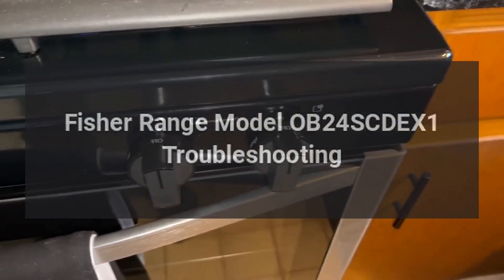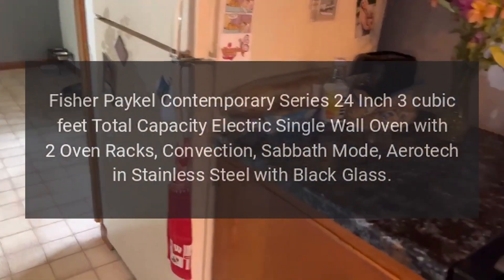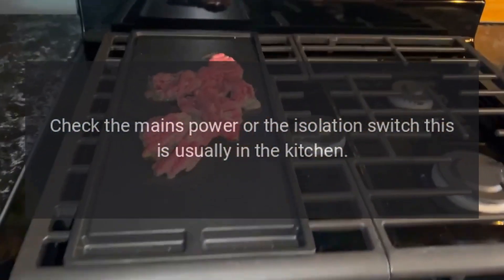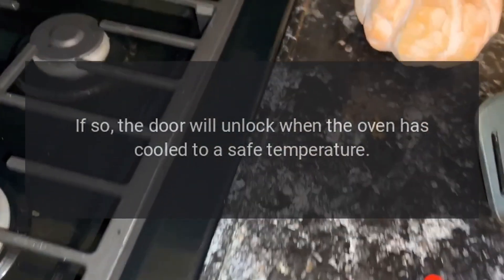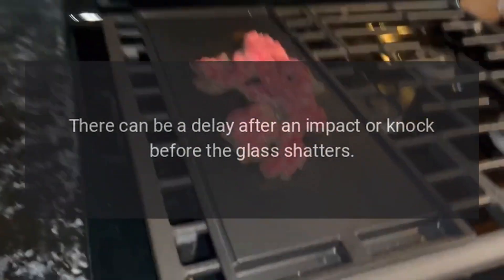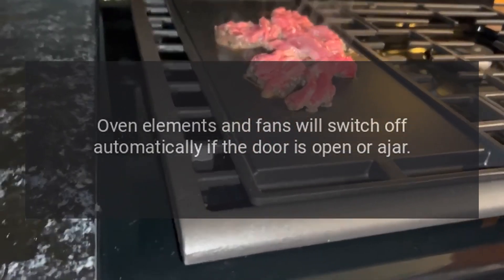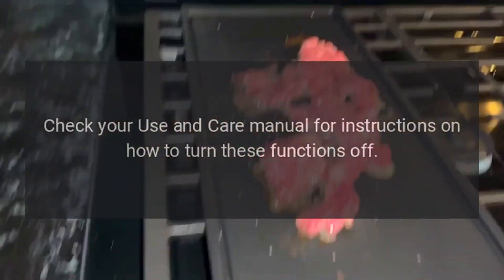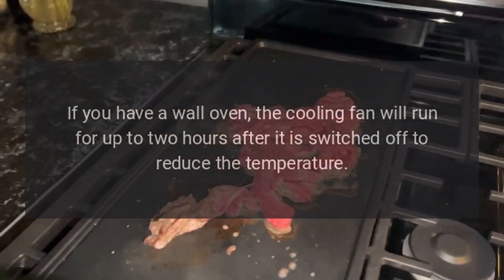Fisher Range Model OB24SCDEX1 Troubleshooting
Fisher Paykel Contemporary Series 24 Inch 3 cu